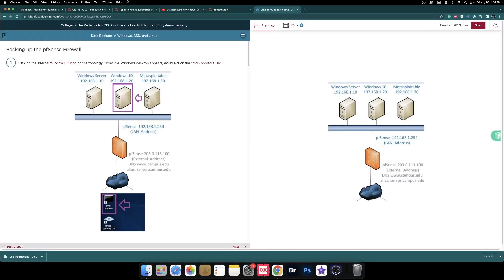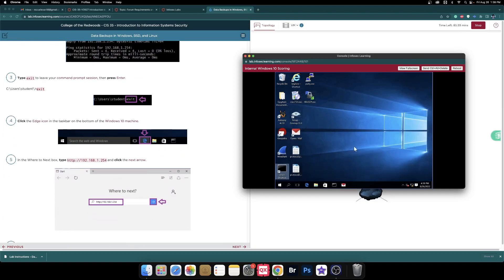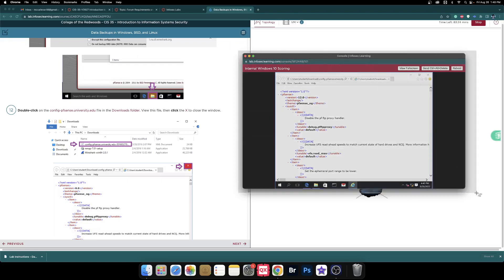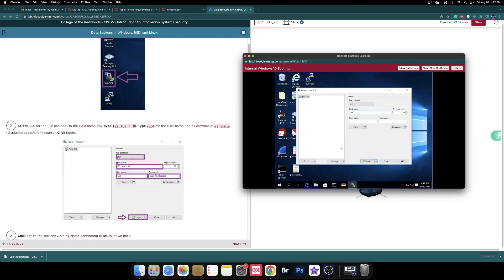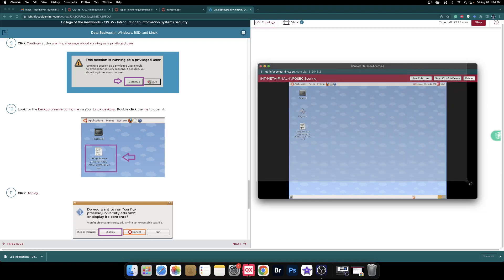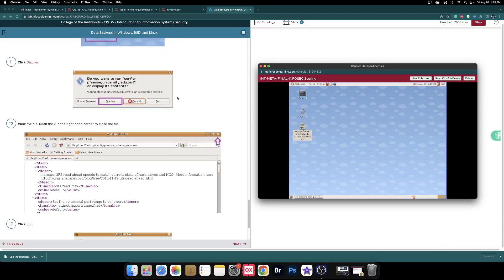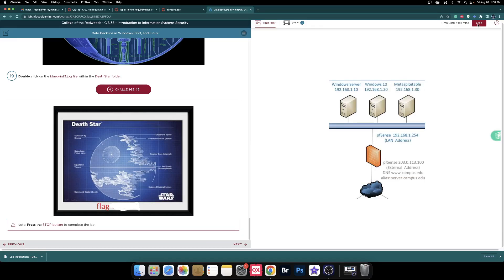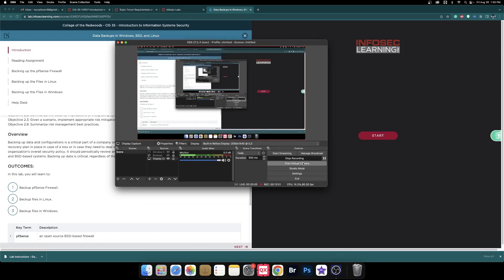Data Backups in Windows, BSD, and Linux